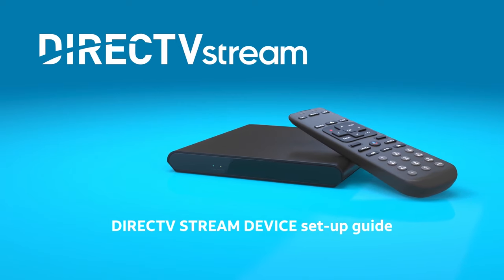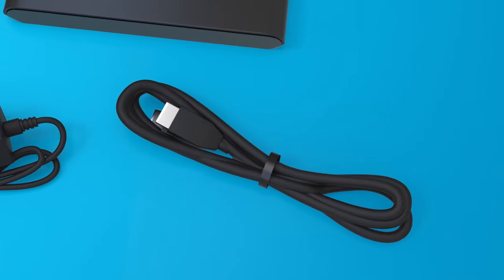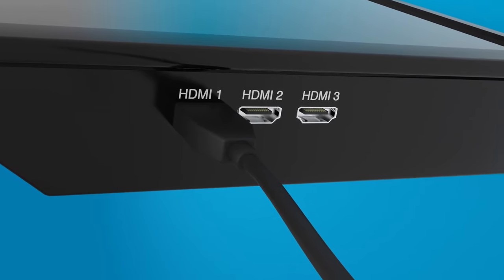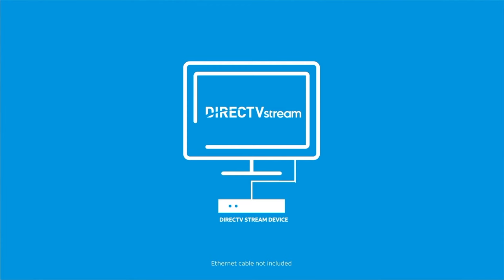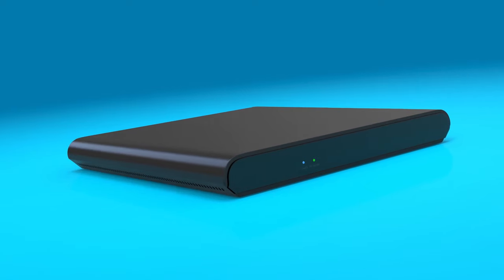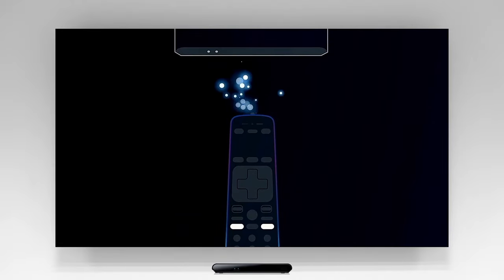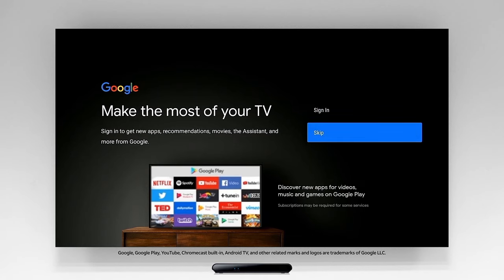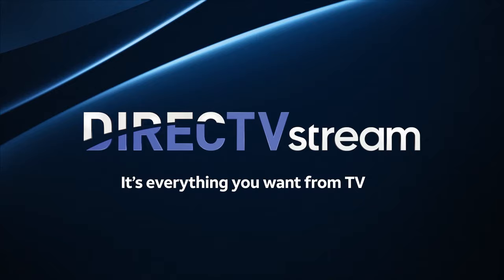Direct TV Stream Box Setup